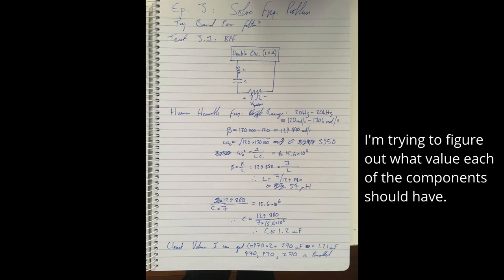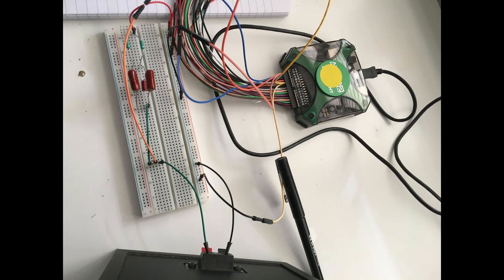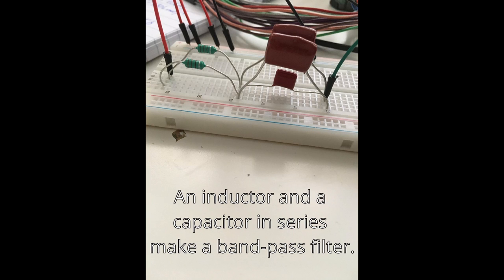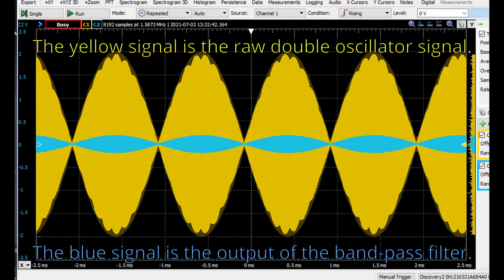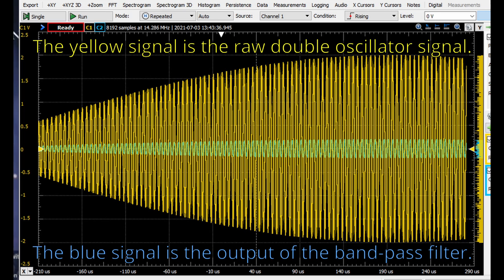Building the Ondes Martenot [03: Band-Pass Filter]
This is a very quick episode just showing the results of putting the system through a band-pass filter. I got the result I expected, but not the result I wanted.